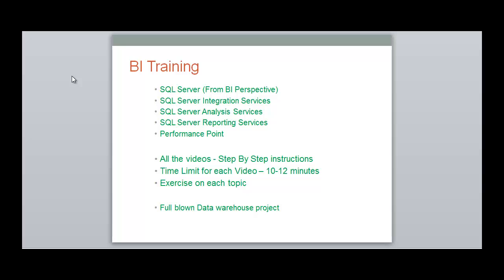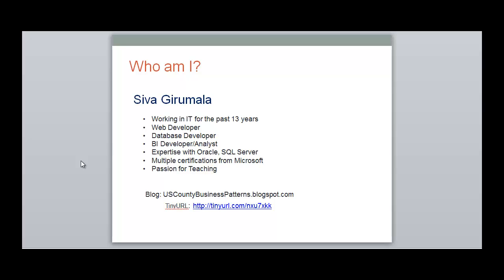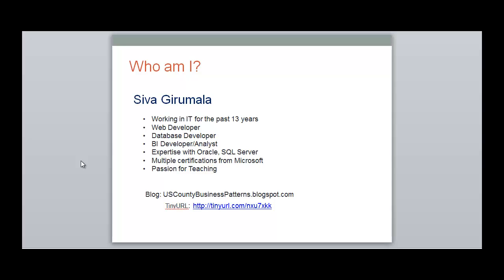Introduction To SQL Server BI Training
Fundamentanls of SQL Server Business Intelligence, SQL Server Integration Services, SQL Server Reporting Services, SQL Server Analysis Services